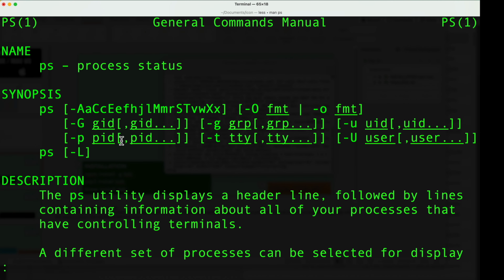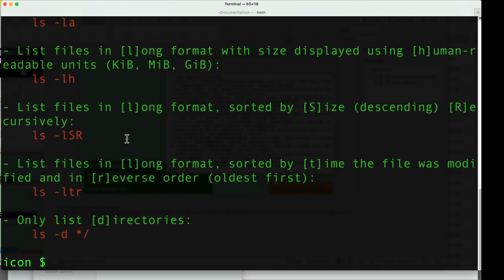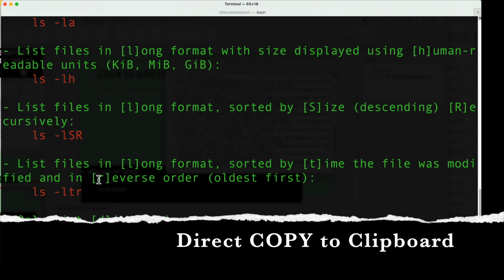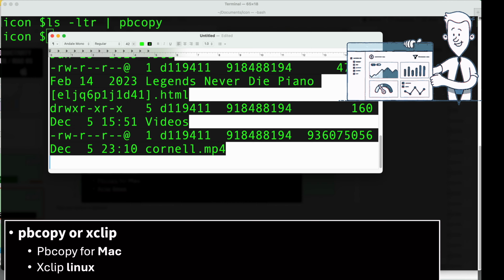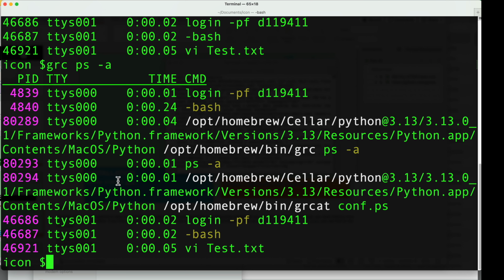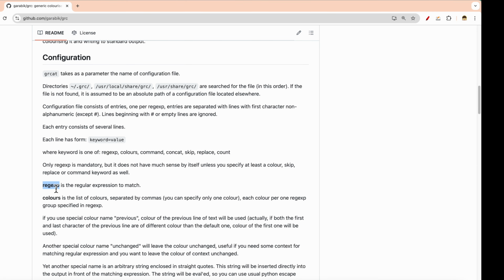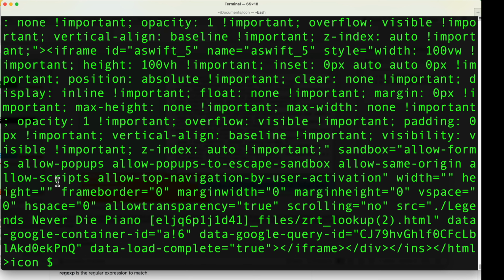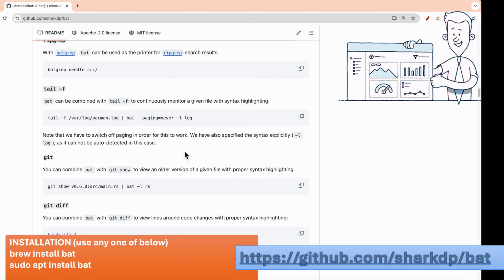Mac Terminal / Linux Shell Productivity Tools / Hacks - TLDR, CAT, MAN, BAT, GRC, PBCOPY